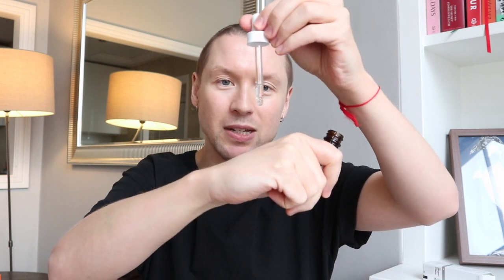THE ORDINARY ASCORBIC ACID 8% ALPHA ARBUTIN 2% Review / Vitamin C Serum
The Ordinary Ascorbic Acid 8% + Alpha Arbutin 2% Review.
Vitamin C has many benefits for the skin. Hyperpigmentation and dark spots can leave the skin looking dull. Daily use of l ascorbic acid can neutralise skin discolouration leaving the complexion brighter and glowing. Vitamin c serums also promote collagen production in the skin which helps prevent fine lines and wrinkles. Pollution and UV sun exposure causes skin damage and premature ageing. Vitamin c is also an excellent antioxidant which protects skin from free radicals caused by pollution and the sun.

Ad disclosure . I purchased the product myself. I am not a skincare expert and this video should be considered entertainment. Always follow the guidelines set out by the product manufacturer.